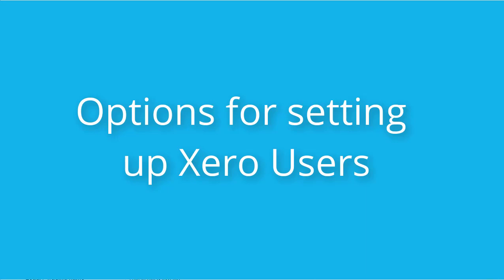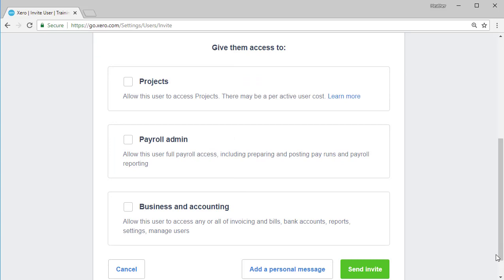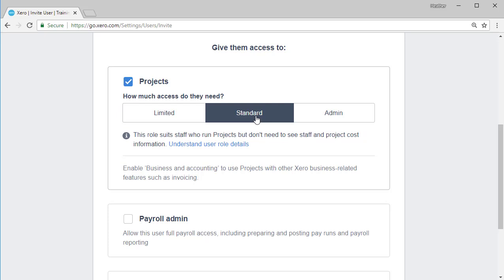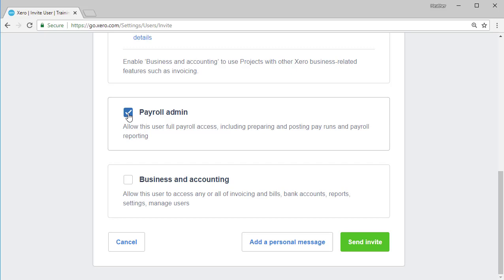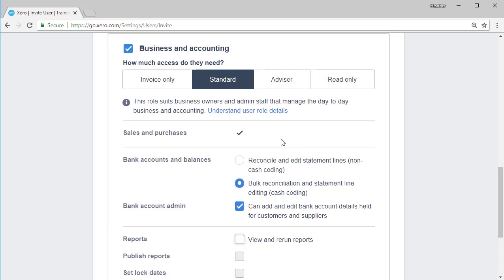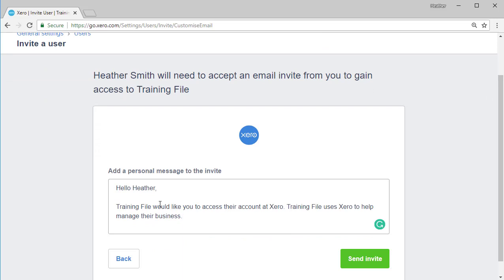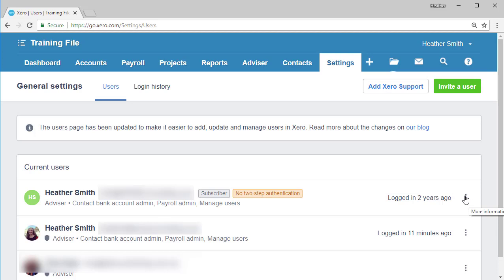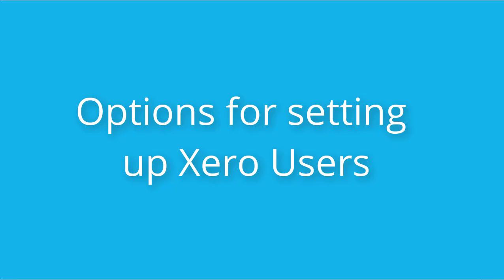How to set up a new user in Xero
+ access options
+ Projects
+ Payroll admin
+ Business and accounting